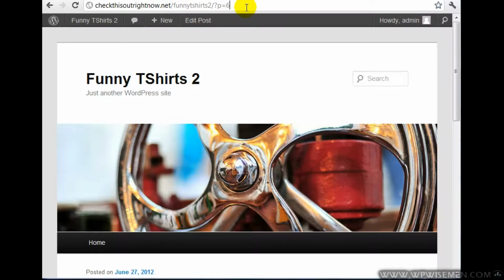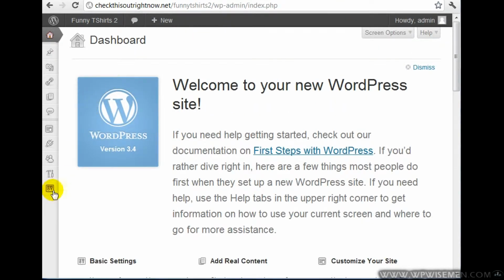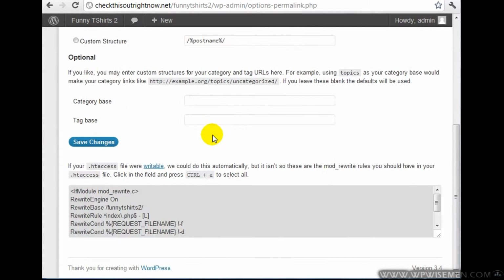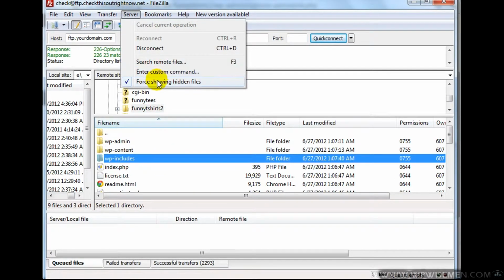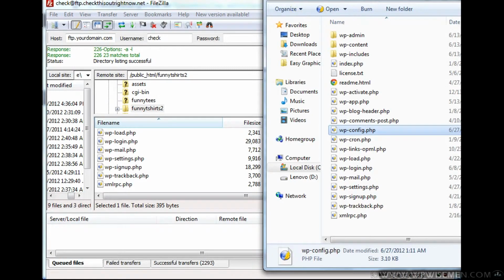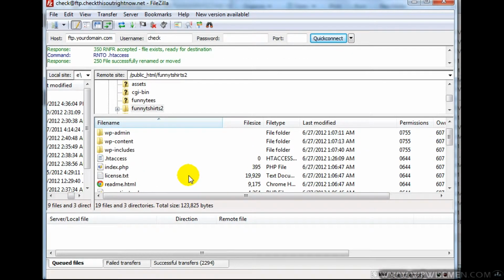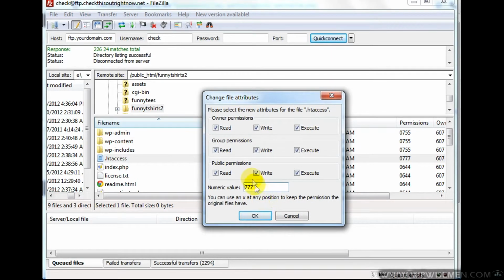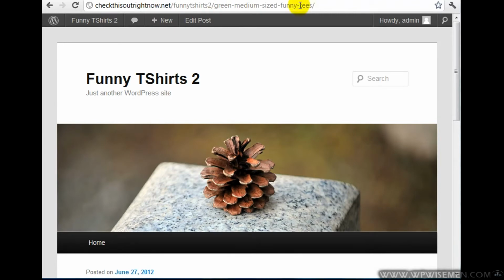How to Change Your Permalinks Structure in Wordpress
This Wordpress tutorial video will show you How to Change Your Permalinks Structure in Wordpress